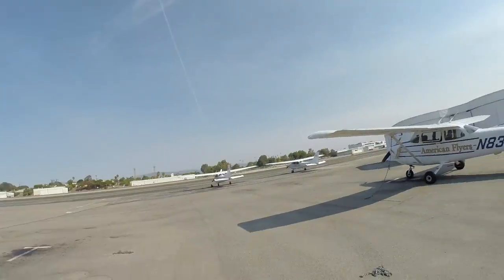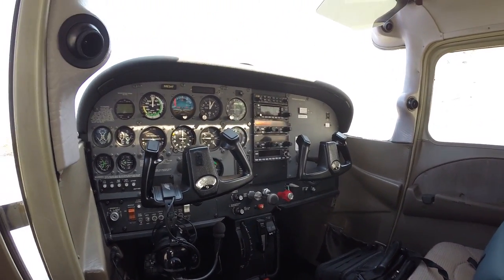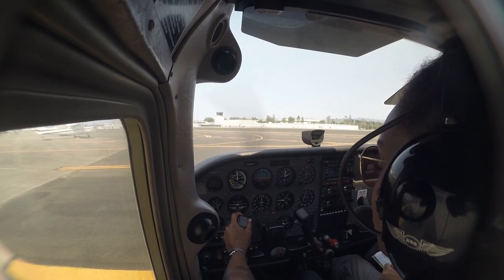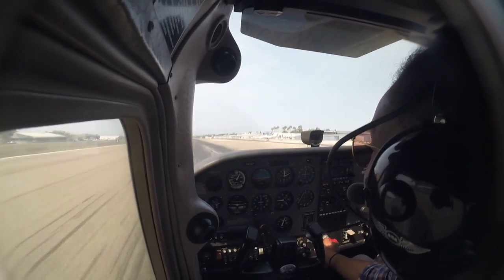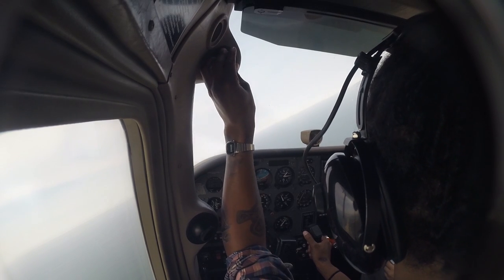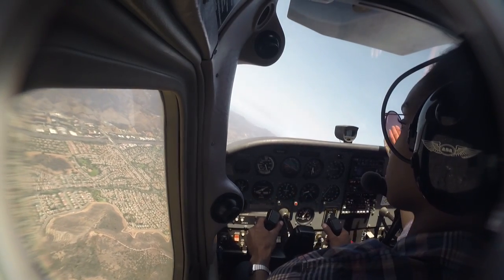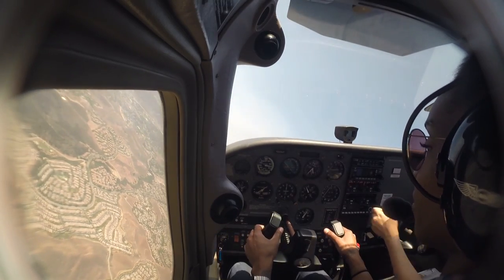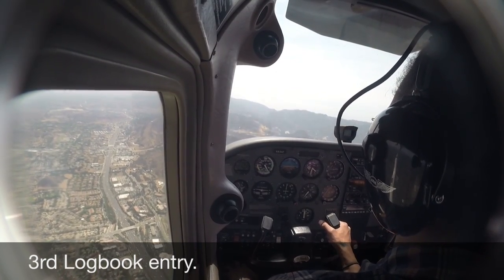First Flight 0 out of 5 stars. American Flyers Please contact me before paying for flight training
Covered American Flyers Chapter 4(Stalls, Manuevers, Steep Turns etc.) I'm a beginner. Love each moment in the air and on ground.

(No longer a student here) Ask me why... Please do not attend this school! There are better schools that actually have your best interest in mind.